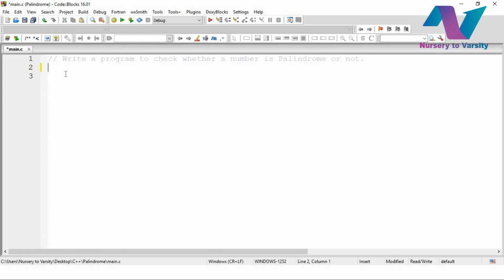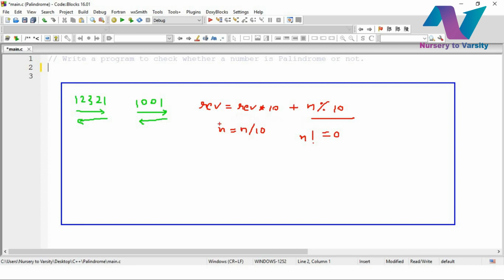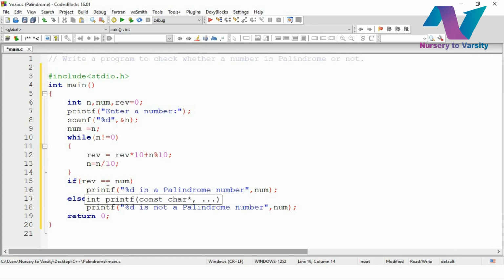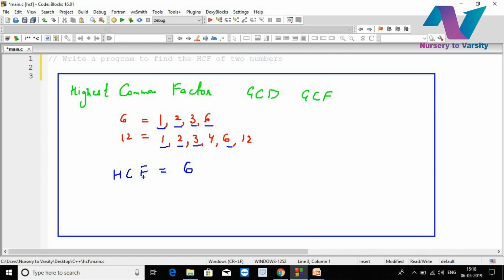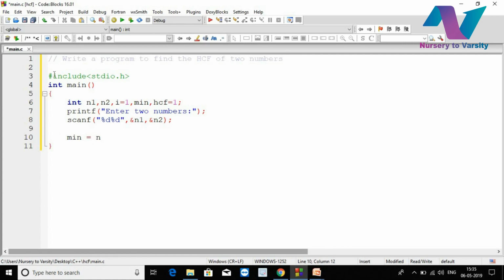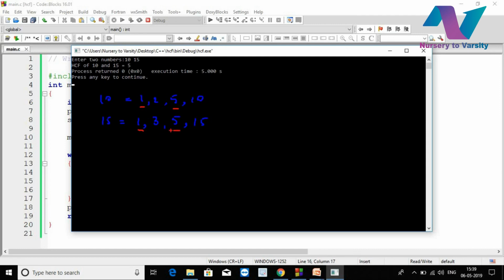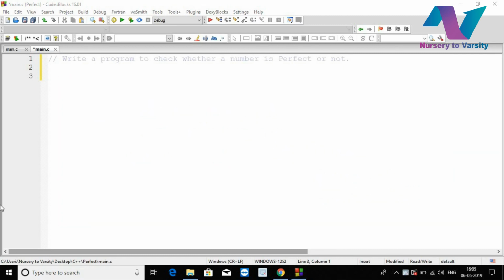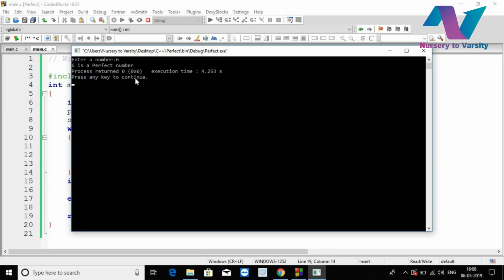Programs Using While Loop (Part-2) | Control Statements in C - while loop | C Tutorial Series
In this video of C Programming series, you are going to learn about the basic while loop programs which will be asked in the interview.
Coding is an easy task but building logic is not. In this tutorial, we will teach you how to build a logic before start coding.
You will understand three questions using a while loop:
Q.1 Write a program to check whether a number is a Palindrome or not.
Q.2 Write a program to find the HCF of two numbers.
Q3 Write a program to check whether a number is a Perfect number or not.